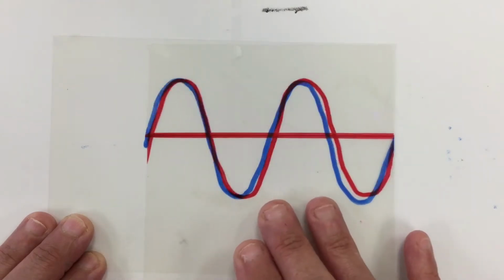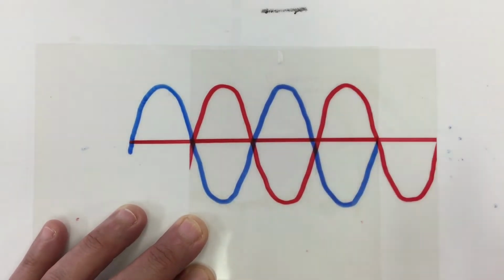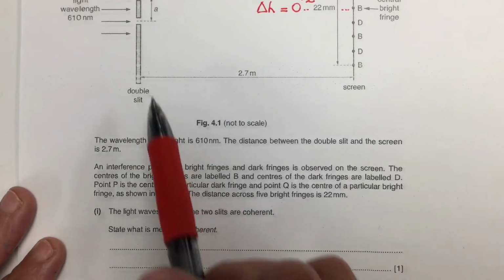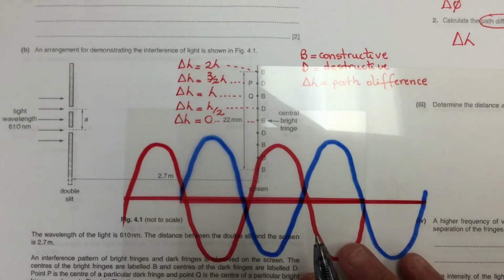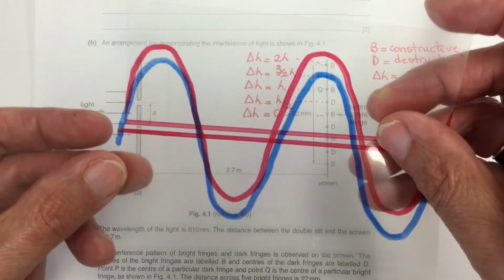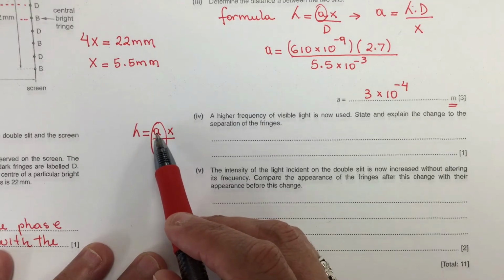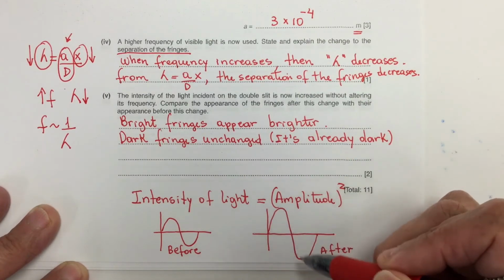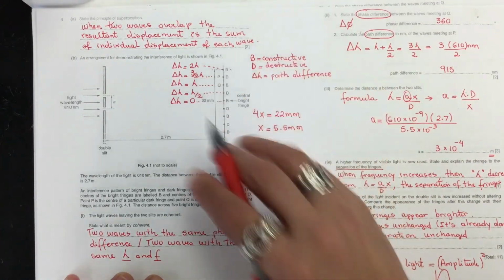ON18P21 (QUESTION #4) DOUBLE SLIT AND PATH DIFFERENCE PROBLEM